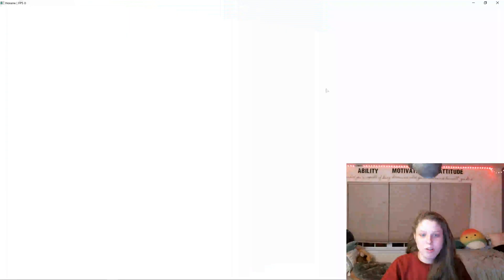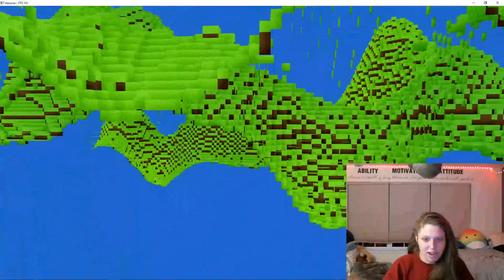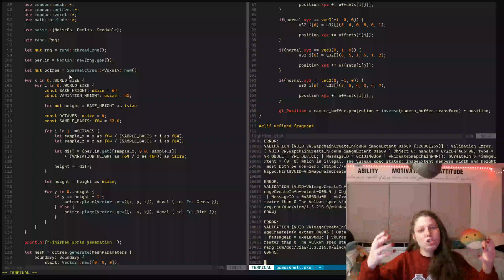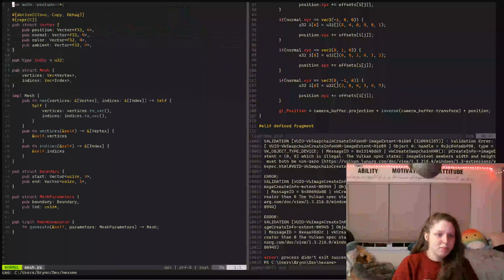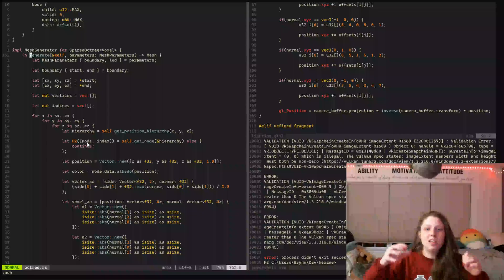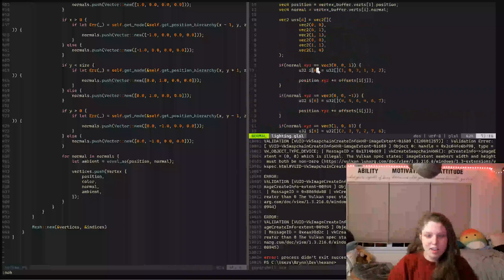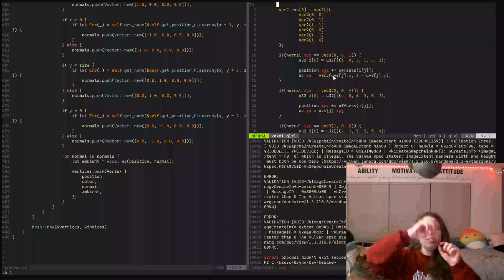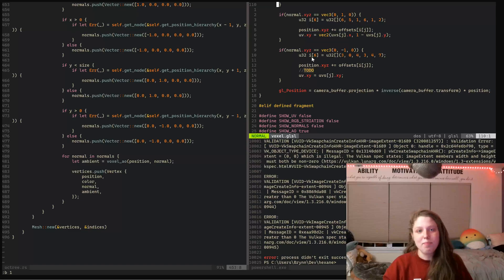Voxel engine 2.0 (yes, it is Rust!)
I demonstrate how one can use a sparse voxel octree to generate a mesh hull that can form the basis of a voxel world. My next steps are implementing lighting, shadows, and rudimentary physics.

It is 2.0 because Hexane is a further rendition of Octane. See my GitHub.